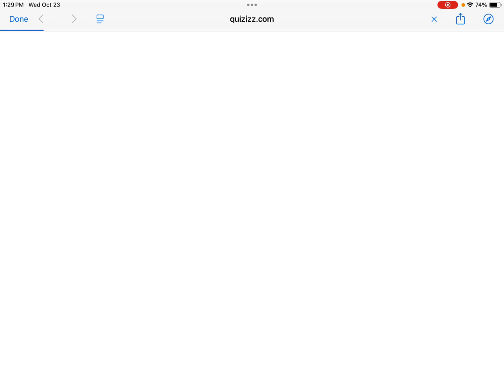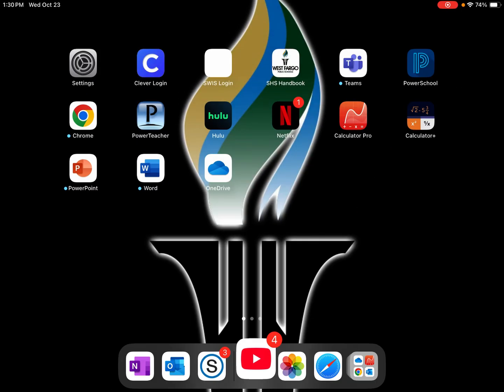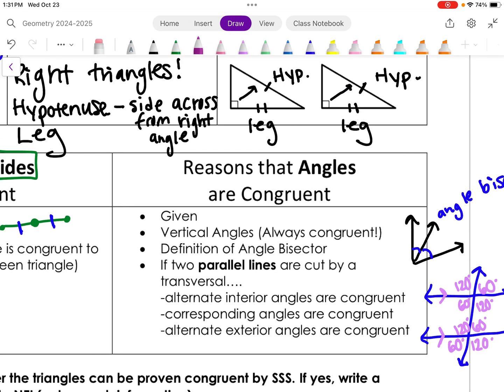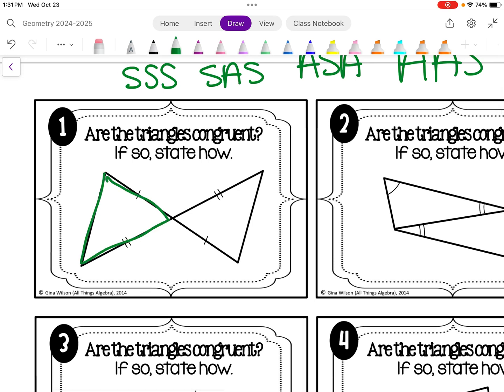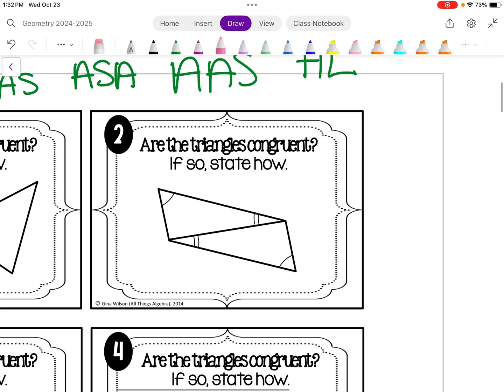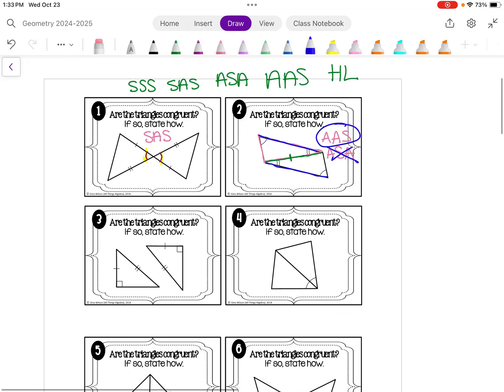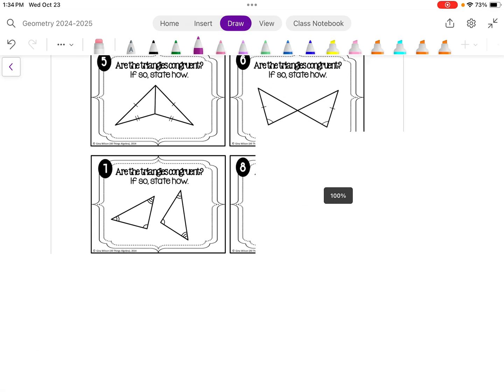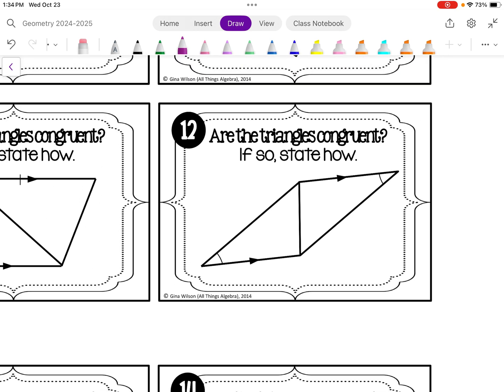Block 2A instructions 10.24